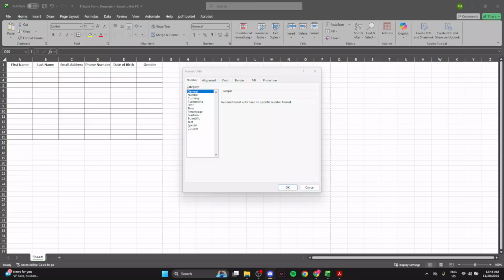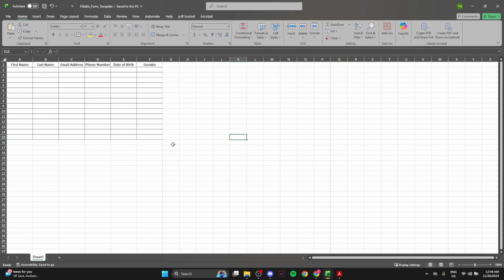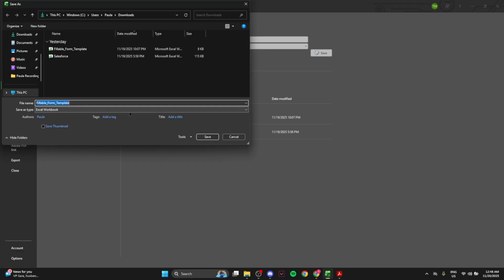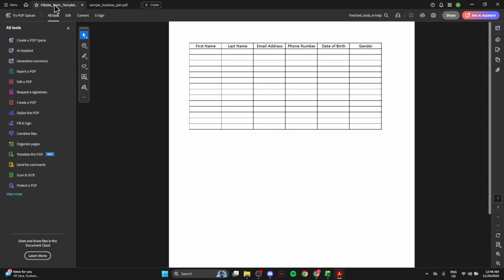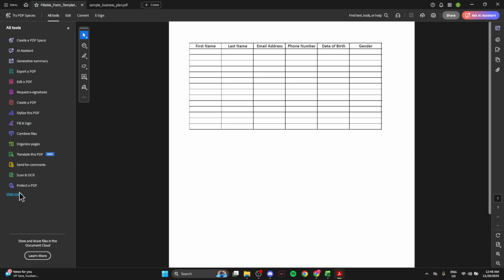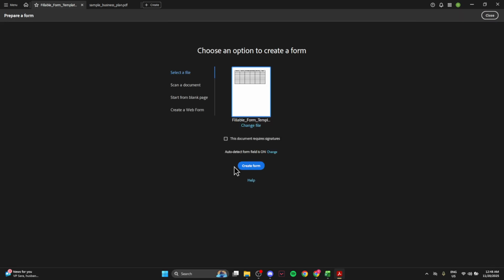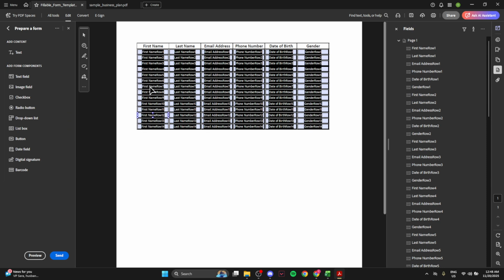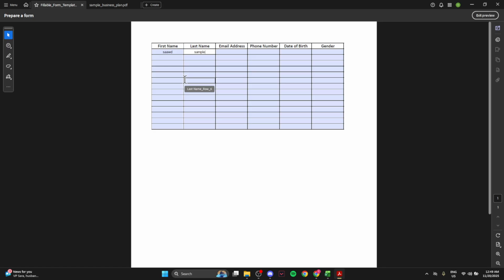How To Create An Editable And Fillable Pdf Form From Excel In Adobe Acrobat Pro [2026 Guide]